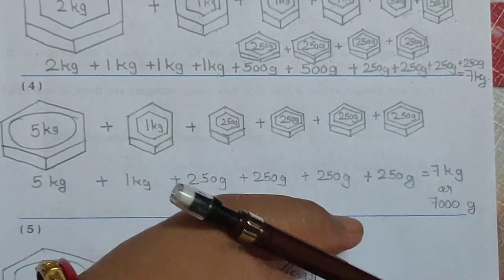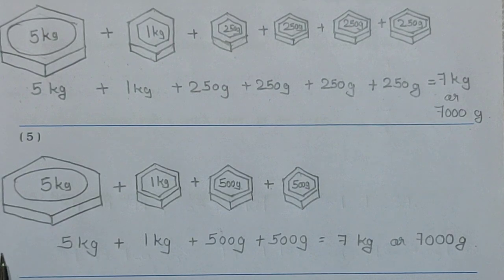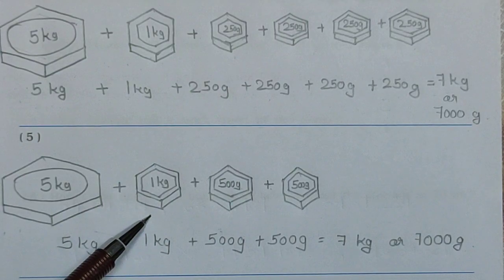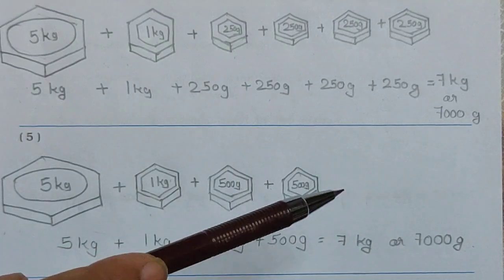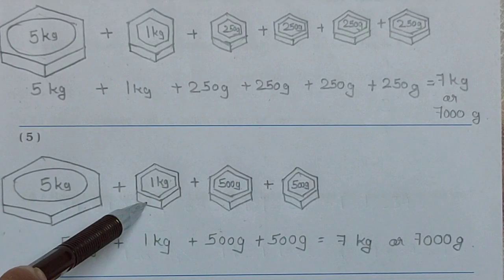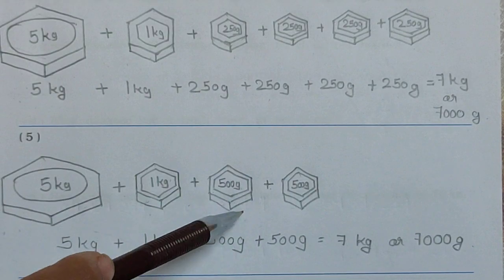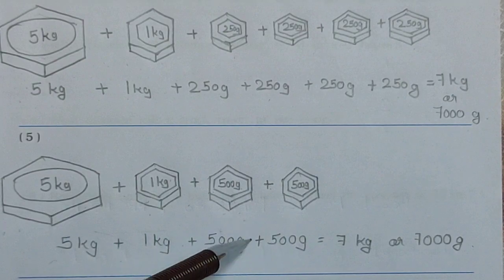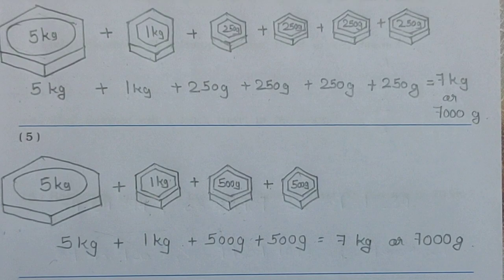5th standard || math magic || chapter 1 || part 2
5th standard math magic w.b.